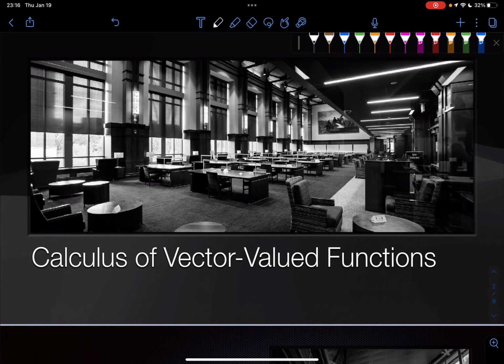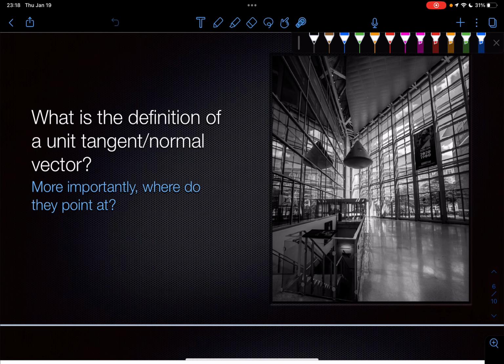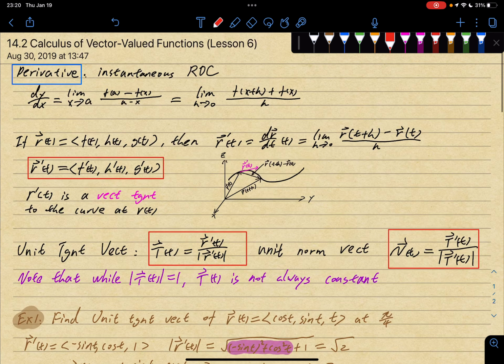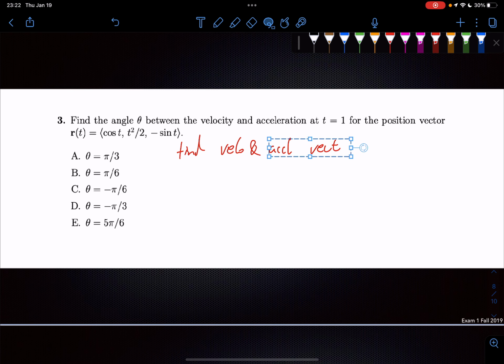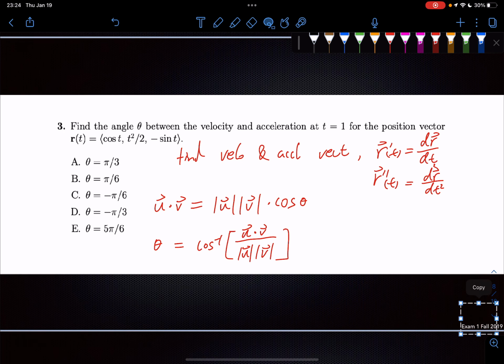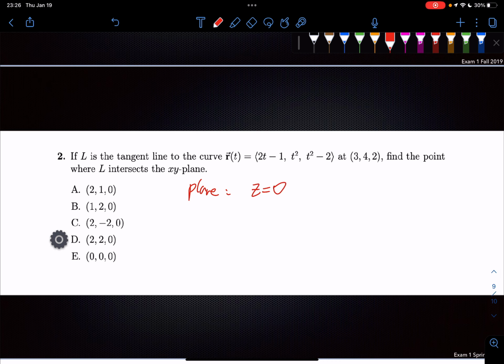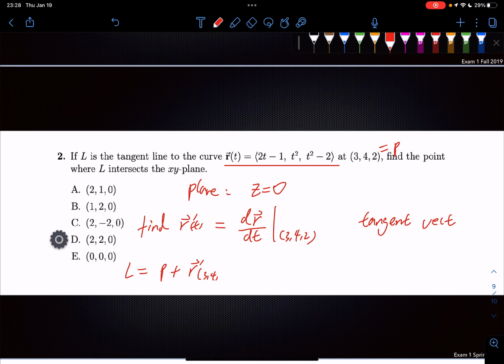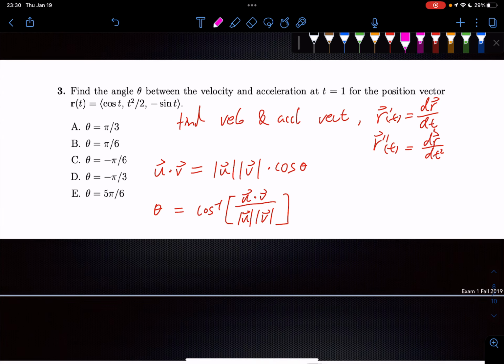MA 261 Calculus For Vector Valued Functions (Chapter 14.2)